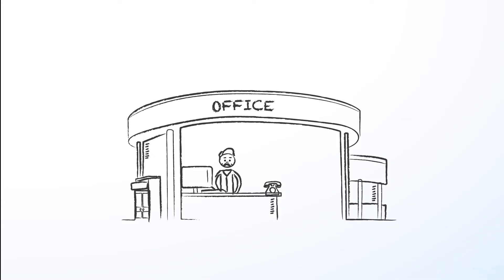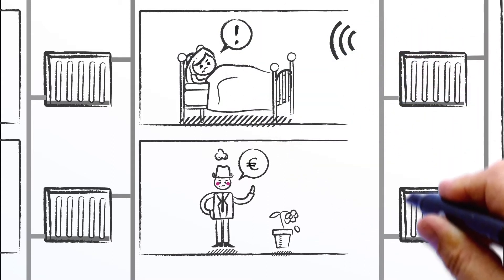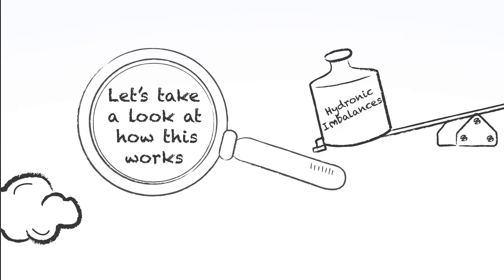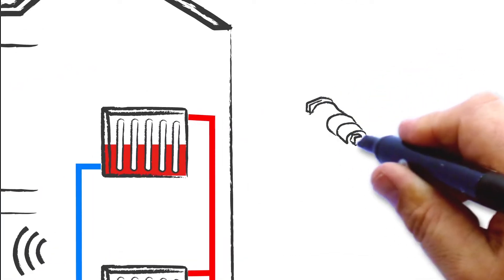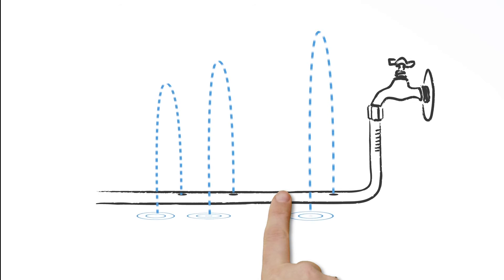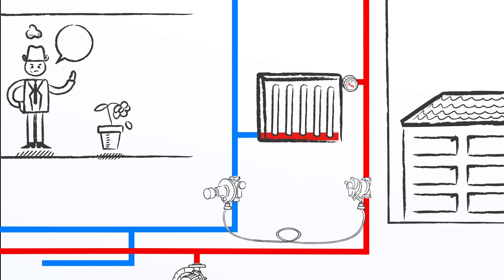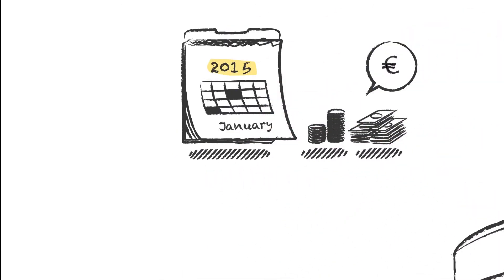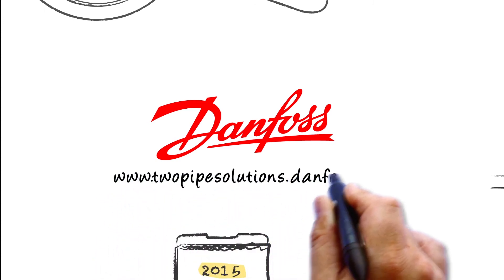Danfoss automatiniai balansiniai vožtuvai (ASV). Kaip jie taupo energiją?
Danfoss automatiniai balansiniai vožtuvai (ASV) -- Kaip jie veikia ir kaip jie pagerins komfortą ir padės taupyti?
Naudokite titrų "Captions"/"CC" mygtuką, kad matytumėte subtitrus pagal pasirinktą kalbą.

Šis filmukas rodo, kaip automatiniai balansiniai vožtuvai gali pagerinti šildymo sistemos darbą ir sumažinti jūsų šildymo kaštus.

Taikymas: Dviejų vamzdžių šildymo sistemos gyvenamuosiuose pastatuose.
Danfoss sprendimas: Automatiniai balansiniai vožtuvai (ASV-PV+ASV-BD)
Kiti produktai: Danfoss išankstinio nustatymo vožtuvai (RA-N + termostatinės galvutės)
Tikslinė grupė: Namų bendrijos
Nauda: Mažiau skundų, mažesni priežiūros kaštai, daugiau komforto, žemesni šildymo kaštai.